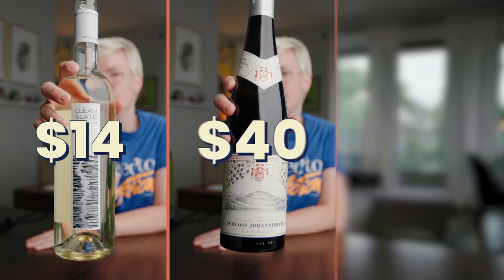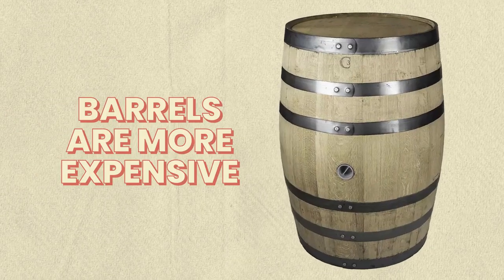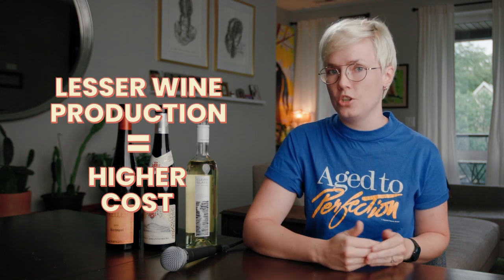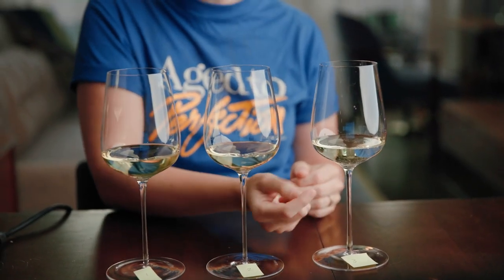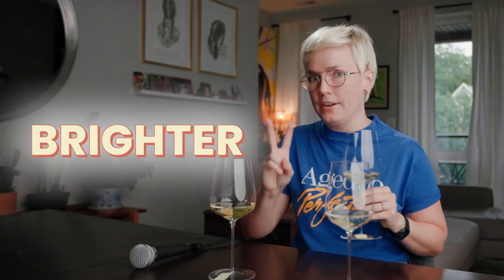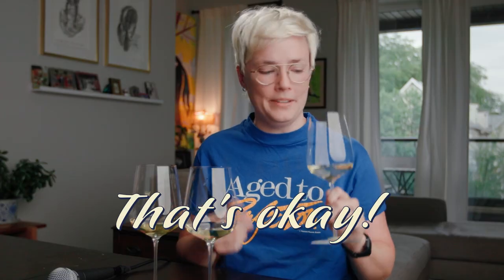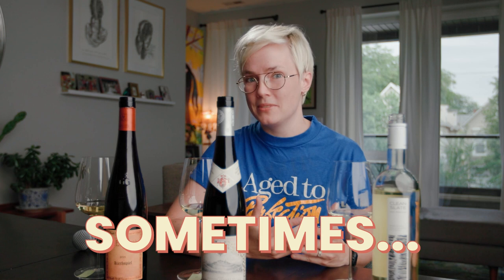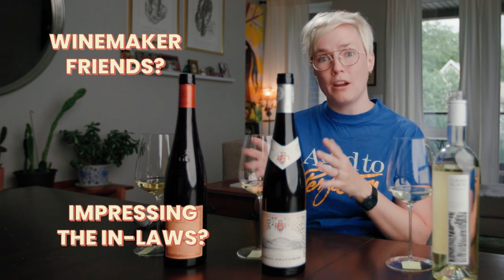Tasty German Wines At Every Price Point | Sommelier Blind Tasting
Are you tired of feeling uncertain when faced with a wine list? Do you want to navigate the world of wine with ease, impressing your first date, and enhancing everyday experiences? Look no further – our award-winning online wine course, On Wine Online, is here to transform you from curious to confident in just 4 hours!

What You'll Learn:
🍇 Tasting and Describing: Develop your palate and articulate your favorite wines like a pro.
🏷️ Decoding Wine Labels: Know what a wine will taste like without even opening it – become a label-reading expert.
🍽️ Wine & Dine: Learn the art of pairing wine with food, and realize how simple it is.
🍾 Restaurant Mastery: Order wine like a connoisseur, no matter the setting.

Why Choose On Wine Online:
✨ 97% Rapid Confidence Boost: Join our 50+ satisfied students who gained confidence within the first 30 minutes of the course.
🏆 Award-Winning Educator: Marie has been featured in Bon Appetit, The Eater, Chicago Magazine, VinePair, Punch, and Imbibe, and was recently nominated for Wine Enthusaist's Future 40! Damn, she's smart!!
🎓 4-Hour Immersion: Crank out this course in one afternoon.
🔒 Curious to Confident: Our mission is to transform your curiosity into confidence, giving you the toolkit for any wine situation.

I would be preaching the good word of German wine regardless, but I'm grateful to have a partnership with them.